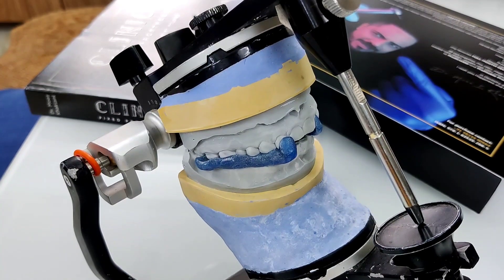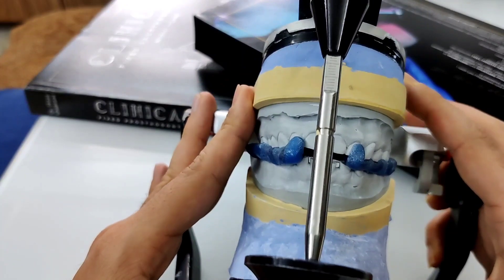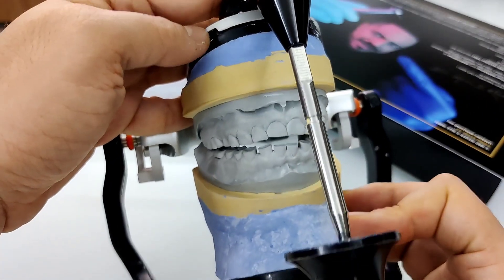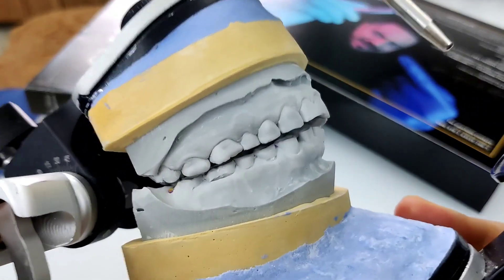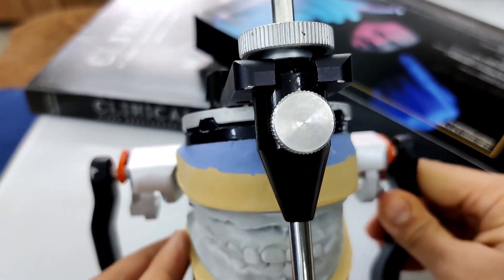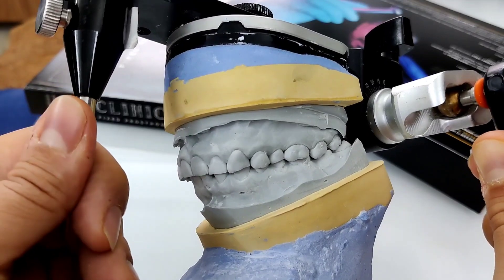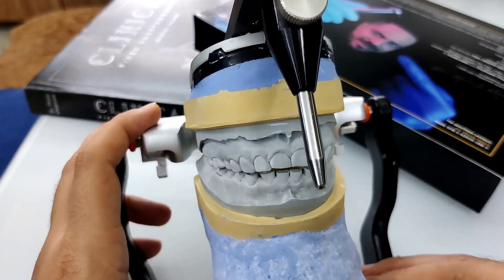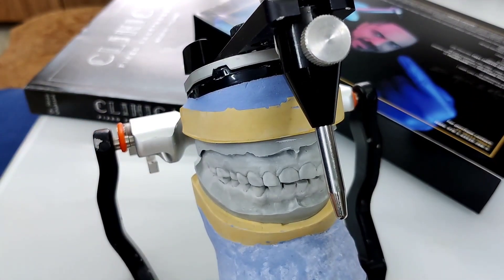How to determine the VD in an FMR case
Secret Revealed.
I share with you my philosophy towards establishing the final VDO.
Personally, I do not establish the VD on the patient, but on the semi-adjustable articulator.
So first, casts are mounted in CR (taken with the help of Unwind MD, MIK Dental, and BiteAl, MIK Dental). Then basis the amount of space available to restore teeth and the anterior tooth relation at Retruded Contact Position (RCP), I gauge the need for increasing/decreasing the VD. Enjoy this video for VD when working with tooth-supported full-mouth rehabilitations.